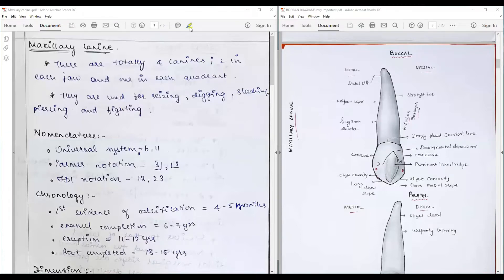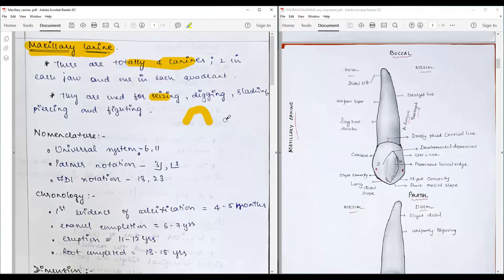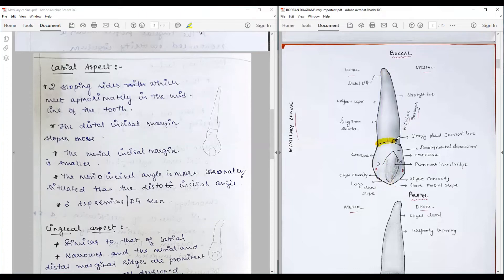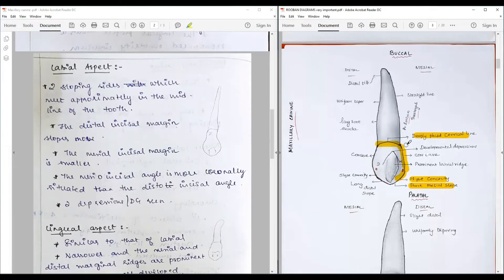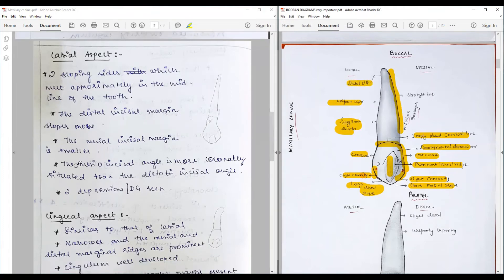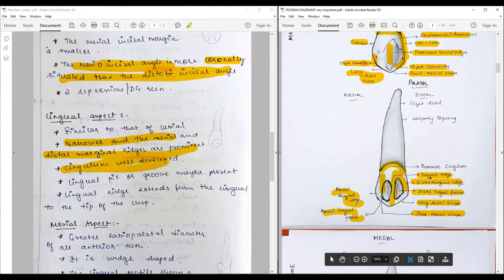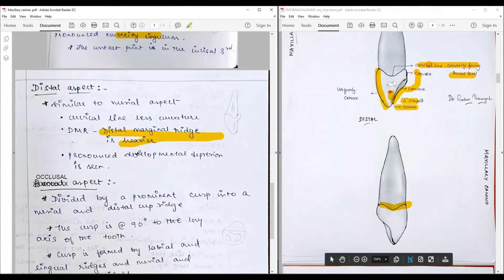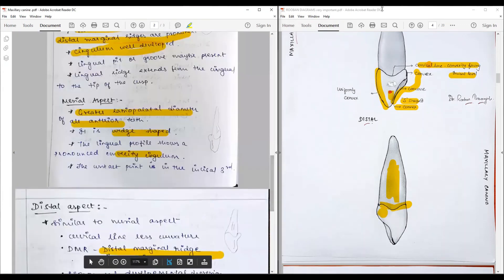How to answer best for the question on morphology of maxillary canine?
Featuring: Answer sheet of Ms. Swetha Selvam